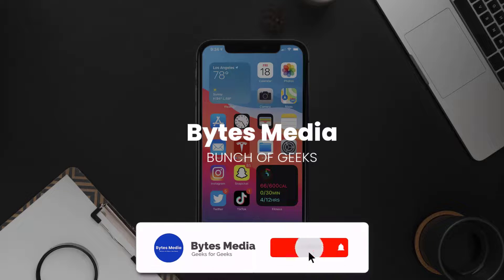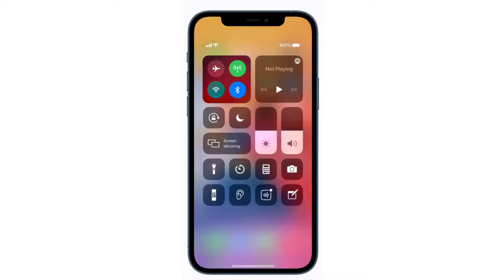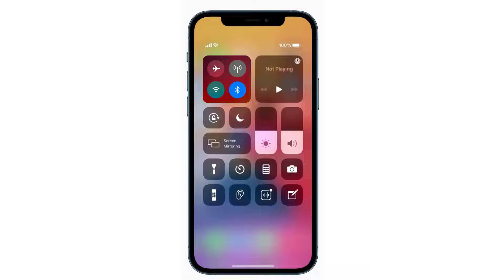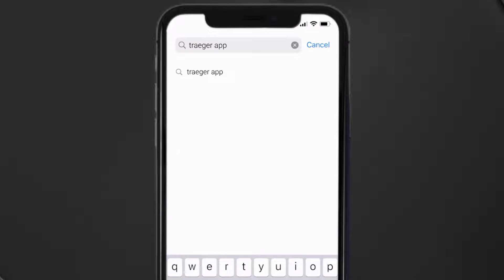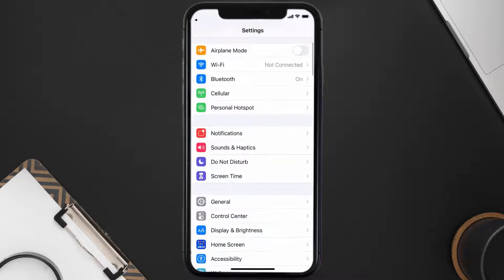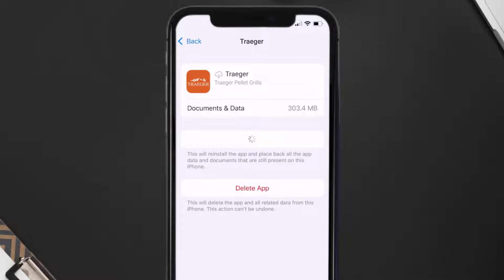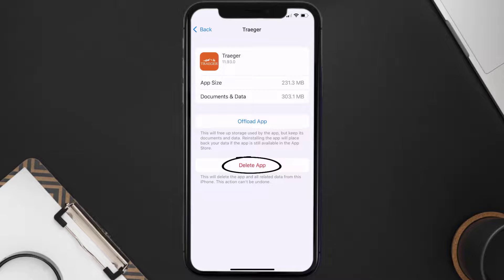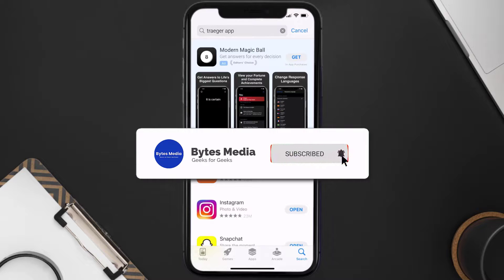Traeger App Says Grill is Offline: How to Fix Traeger App Says Grill is Offline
In this video, I'll show you How to Fix Traeger App Says Grill is Offline. This is the easiest and fastest way to Fix Traeger App Says Grill is Offline. Make sure you watch until the end of this video to find out How to Fix Traeger App Says Grill is Offline on mobile devices. These methods work on Android as well as iOS 11, iOS 12, iOS 13, iOS 15 and iOS 16. Hope you enjoy!

Video Parts:
00:00 Intro: How to Fix Traeger App Says Grill is Offline
00:08 1.Solution: Restart Mobile Data Connection for Traeger App
00:38 2.Solution: Updating Traeger Mobile App
00:59 3.Solution: Clearing Traeger Mobile App Cache Files
01:27 4.Solution: Reinstalling Traeger Mobile App
01:51 Outro: Ending

Topics Covered:
Bytes Media
how to
Traeger App Says Grill is Offline
how to fix Traeger App Says Grill is Offline
traeger says grill offline
why is my traeger showing offline
traeger app says grill is sleeping
traeger app shows grill offline
why does my traeger app say offline
why does my traeger app says grill offline
traeger app
grill offline
traeger